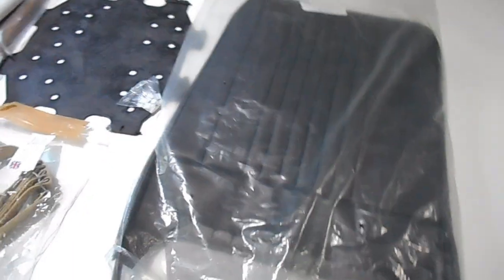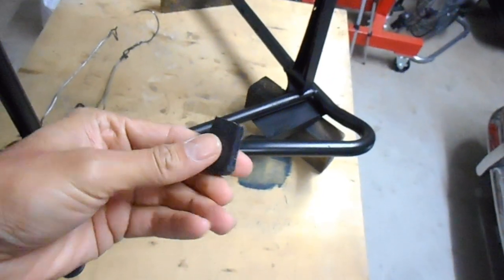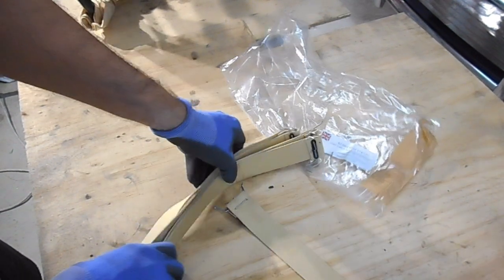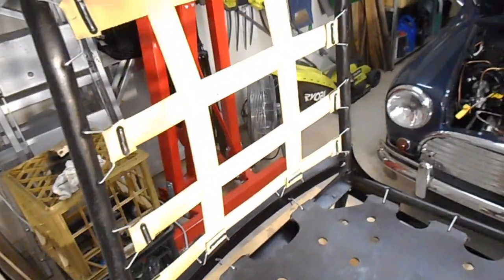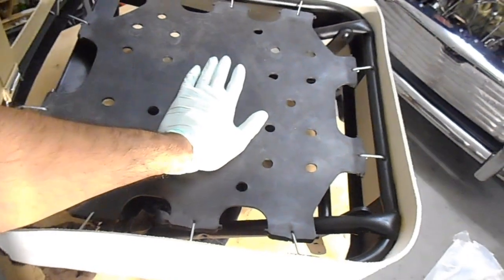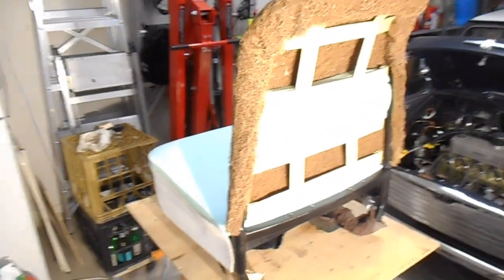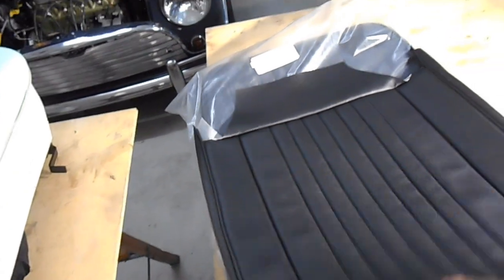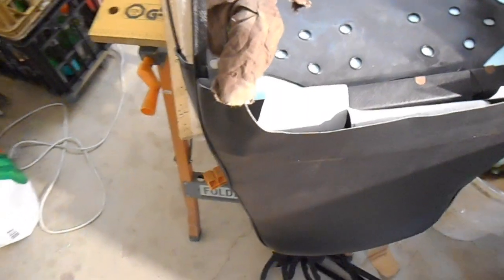Morris Mini Cooper S - Front seats, Newton Commercial EP045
Installation of the front seats and fitting the Newton Commercial seat cover kit.